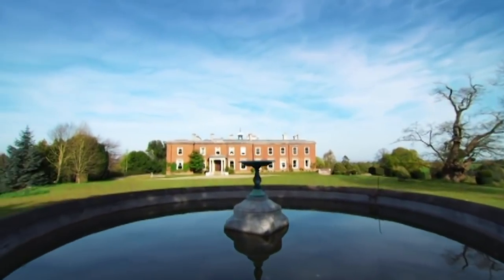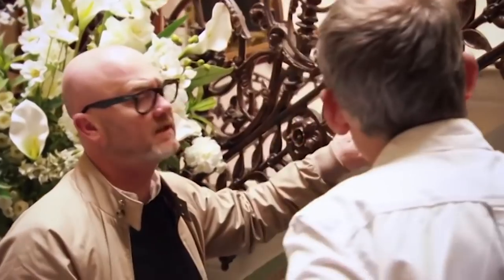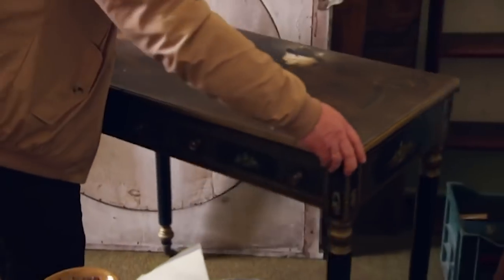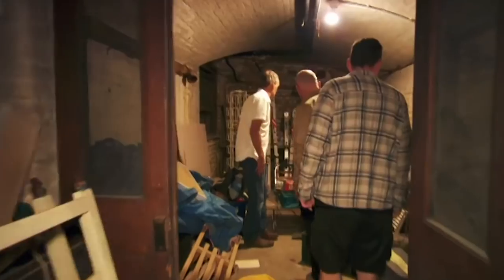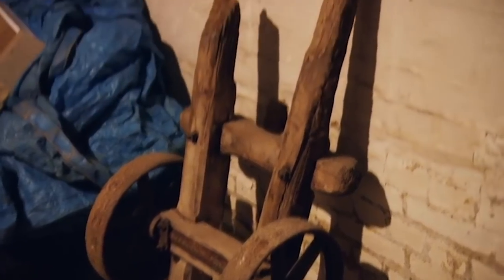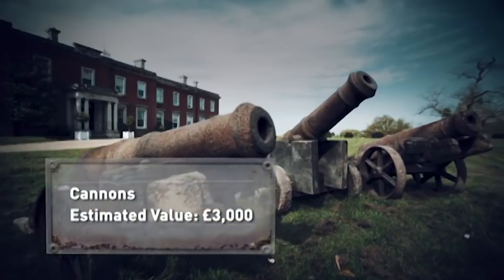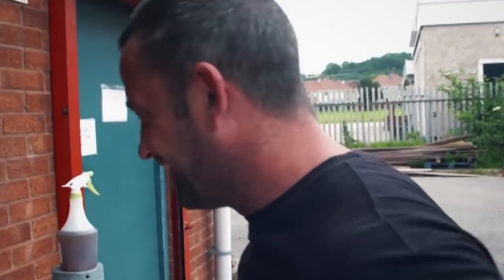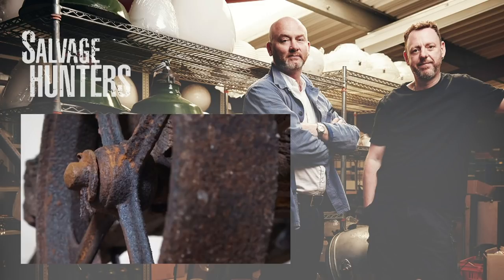Drew Hits The Jackpot With Three Real 18th Century Canons! | Salvage Hunters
Drew heads to Kent to visit William Dawes. He lives in an old Victorian house which has been in the family for 300 years. To his surprise, Drew finds three real 18th century cannons!